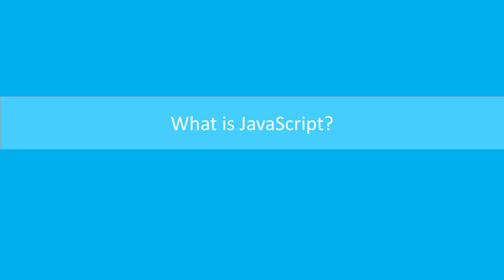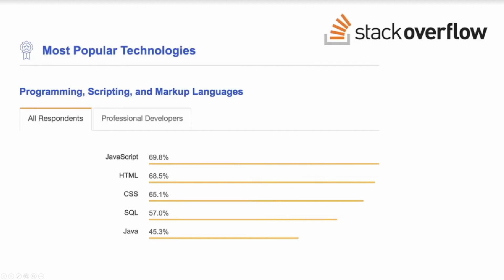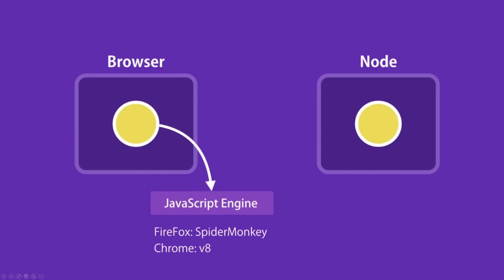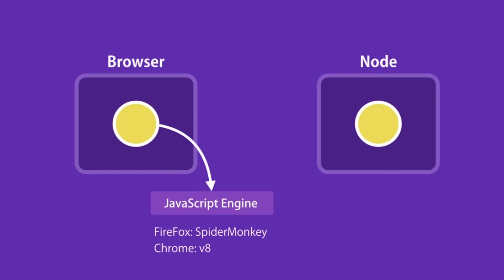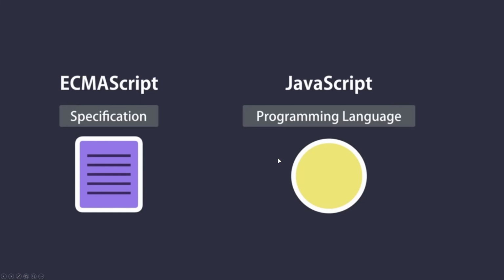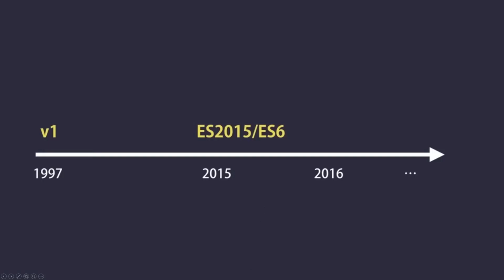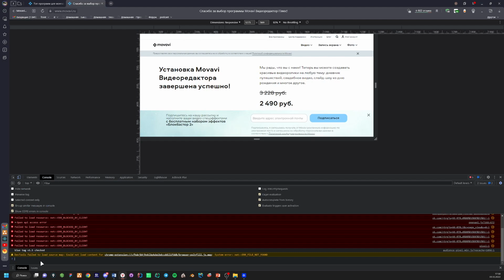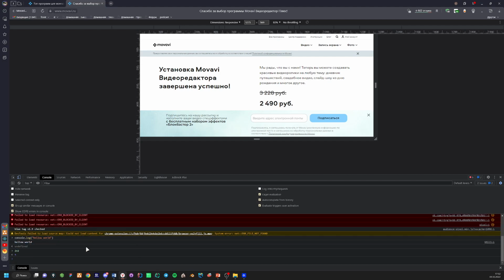JAVASCRIPT COURSE#1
Lecture about javascript #1